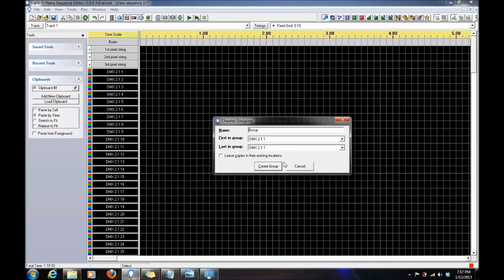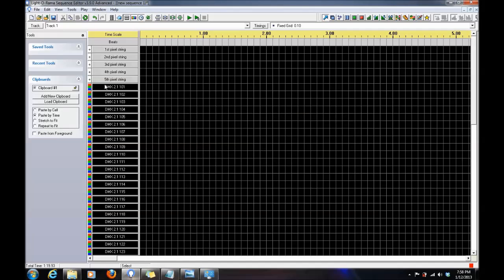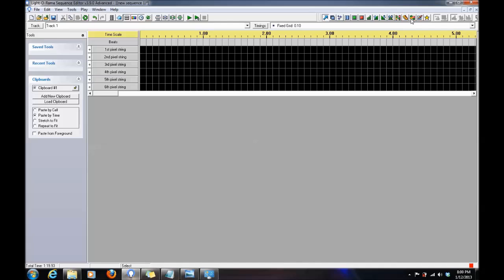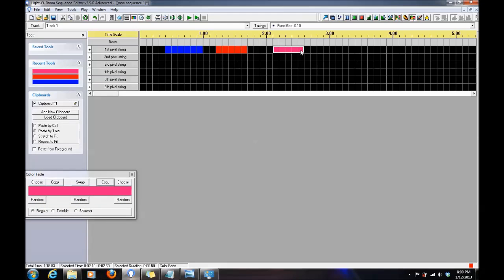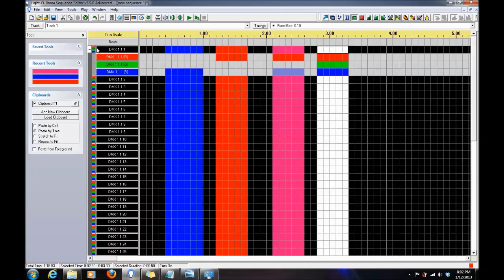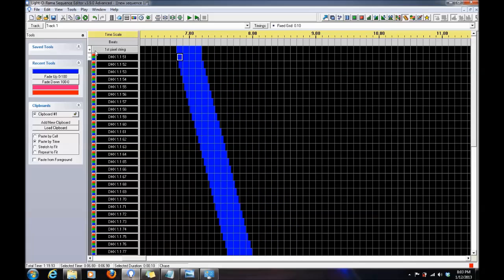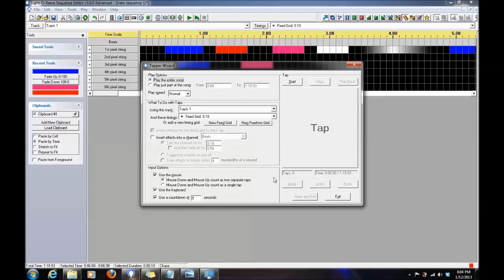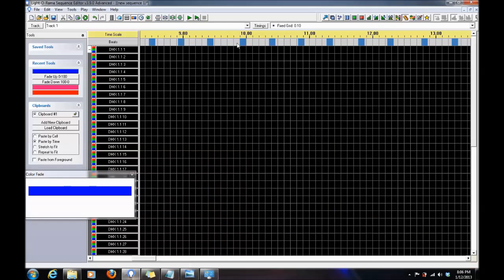ECG-P2 setup 4 of 4 LOR setup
4th video in series